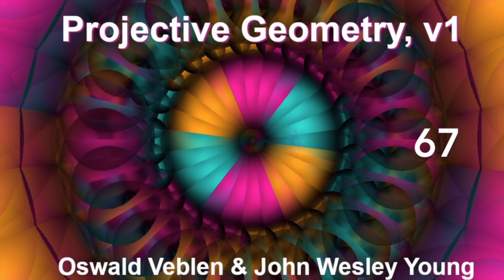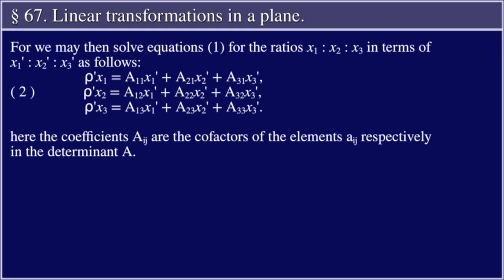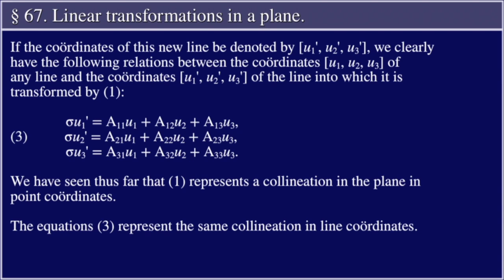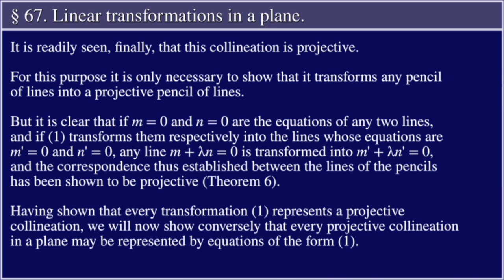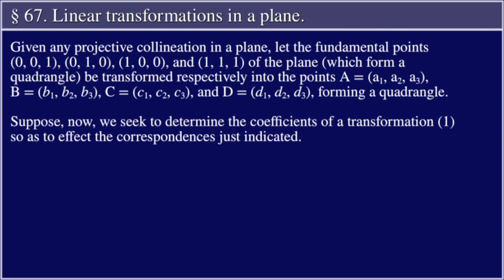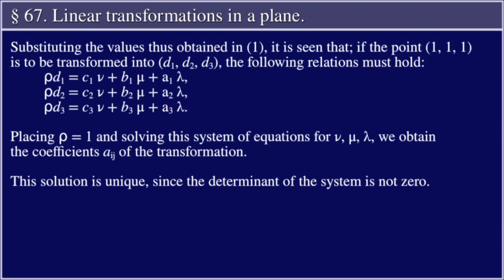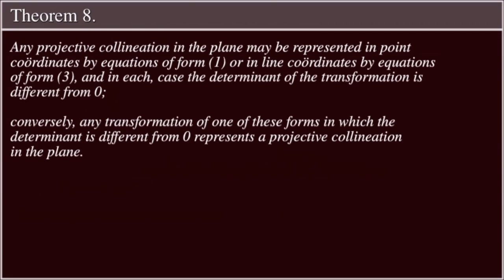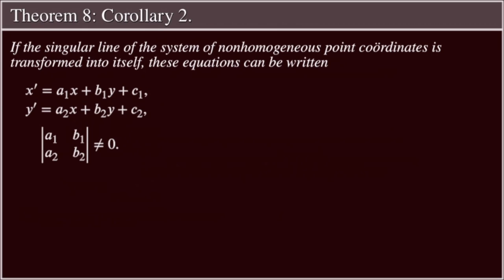Projective Geometry, v1 by Oswald Veblen, 7.67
Chapter 7. Coordinate Systems in Two- and Three-dimensional Forms
Section 67. Linear transformations in a plane